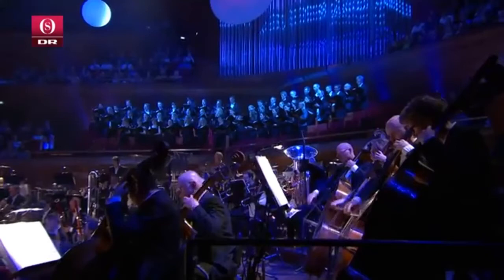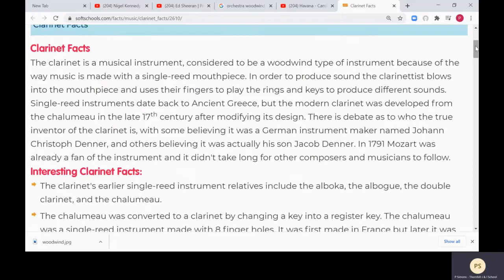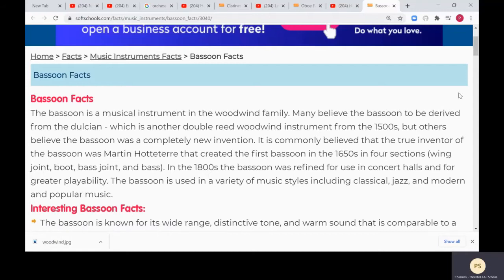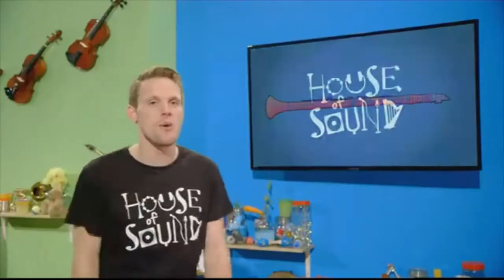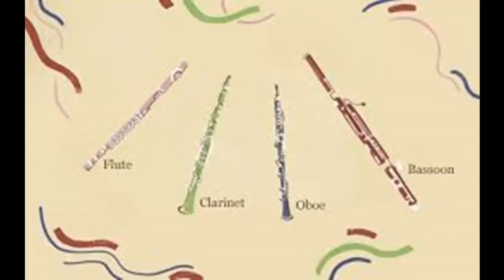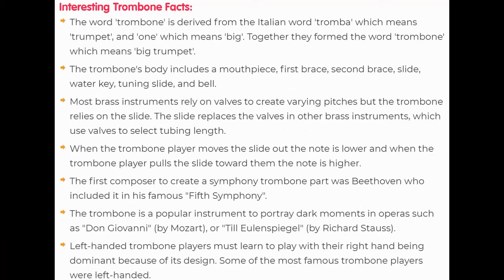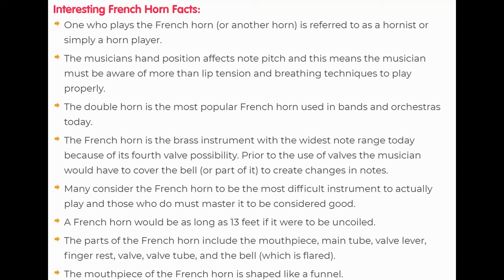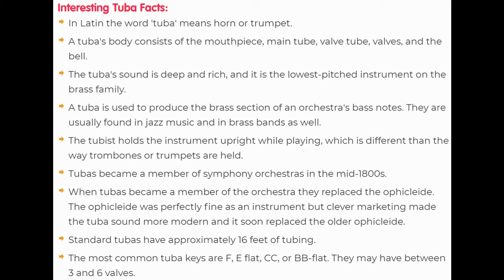Orchestra Thornhill Lesson 2 Wind and Brass